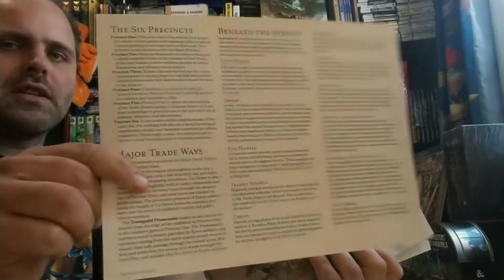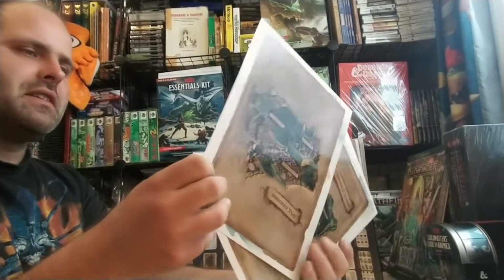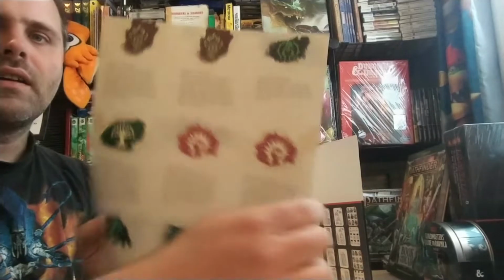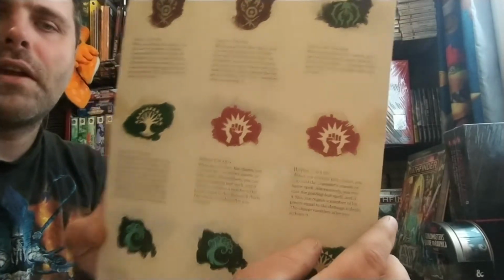🐉 Review for GuildMaster's Guide to Ravnica Maps & Miscellany for Dungeons and Dragons 5th Edition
🌼2022)📖 Review of GuildMaster's Guide to Ravnica Maps & Miscellany set , Dungeons & Dragons 5th Edition ( Also Known as D&D 5e or DnD 5e ) , Wizards of the coast also often calls it just Dungeons and Dragons or D&D next .

🌟 More information 💕
Explore a worldwide cityscape in the first Dungeons & Dragons campaign setting to take on the world of Magic: The Gathering.

This accessory contains resources that Dungeon Masters can use to enhance the experience of running a campaign in the sprawling city of Ravnica, using Guildmasters' Guide to Ravnica, a Dungeons & Dragons campaign sourcebook sold separately that explores one of the most popular settings in Magic: The Gathering.

🔵 Contained within this durable folder are 20 laminated cardstock sheets designed for use with dry-erase markers. The pack includes the following resources to help you run your Ravnica campaign:

• 7 double-sided color maps of Ravnica’s Tenth District, with helpful quick-reference information about each district (8.5" x 11")

• 11 double-sided, single-color maps of adventure sites associated with Ravnica’s guilds, with helpful tables and reference information on each location (8.5" x 11")

• 2 perforated sheets of color Faces of Ravnica cards (18 cards total), with character illustrations on one side and descriptions of guild charms on the other.

🌳🕸 The Amazon link : Dungeons & Dragons Guildmasters' Guide to Ravnica Maps and Miscellany (D&D/Magic: The Gathering Accessory)

🌟 What is Tabletop gaming section 🌟
📖📚 Welcome to my TableTop Gaming channel
📖 basic categories are .
1) Tabletop Card games
2) Tabletop board games
3) Tabletop Wargames .
4) Tabletop Roleplaying games
📖 People often play them in Bars , clubs , taverns , pubs , living rooms , basements or occasionally at school .
📖🃏 Tabletop card games belong in two groups.
perfect knowledge & imperfect knowledge ( Covered in future videos ) .
📖 Tabletop Board games often come with a fold out board & some game pieces ( covered in future videos ) .
📖 Tabletop Wargames are focused on commanding armies of miniatures in a war-like setting .
an Fit into two groups .
1) Simulation ( simulating actual battles ) .
2) Fiction ( made up scenarios ) .
📖 Common Tabletop RolePlaying games are.
📖 A Uncommon Tabletop RolePlaying games are.
📖 A not well known one is.

📹This Video is posted on Saturday April 30th 2022 at 5pm United States central time ( same as lake Geneva Wisconsin ) .

I own the video , commentary and Wolfphototech / Wolffoetowtech brands .

⛳ LINKS & other legal stuff

This video , Commentary , Wolffoetowtech & Wolfphototech is owned by Jason Schattner ( Wolfphototech / Wolffoetowtech )